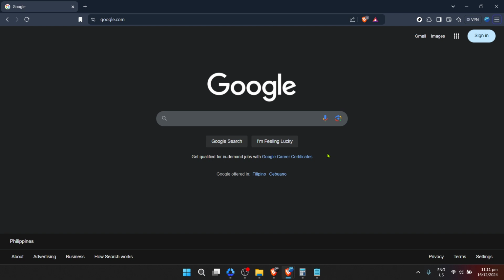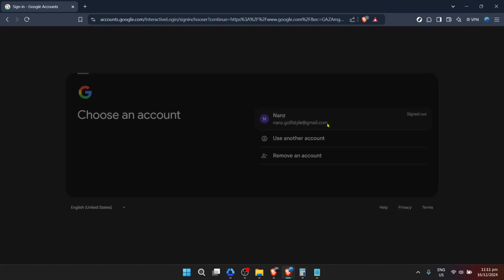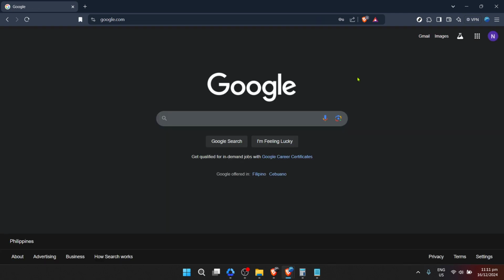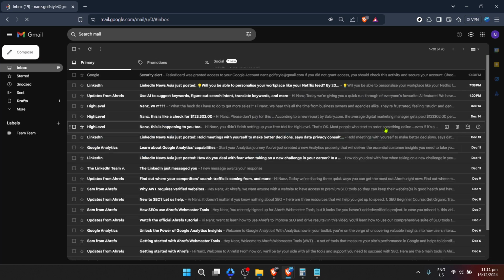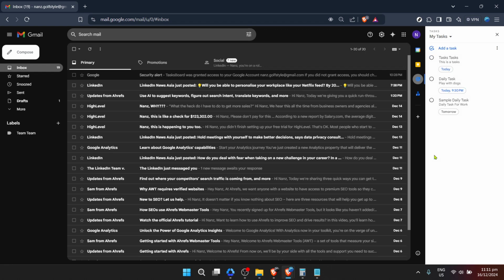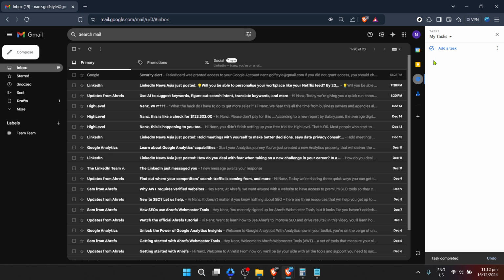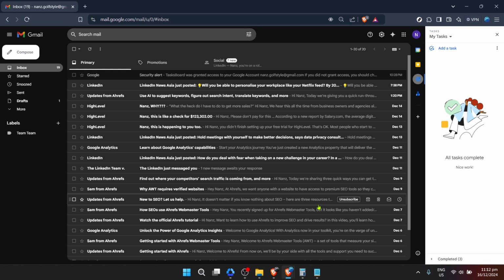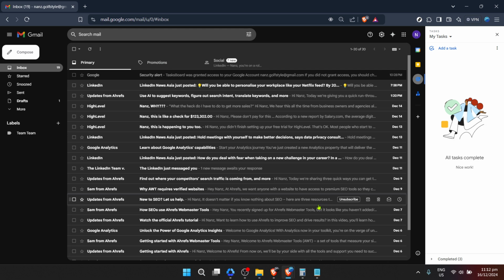How to Disable Google Tasks (Full 2024 Guide)